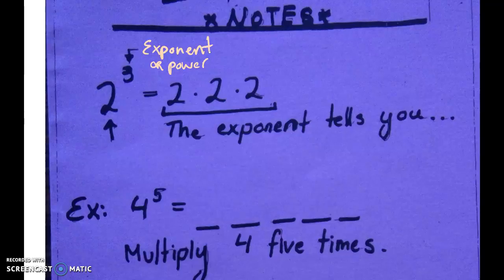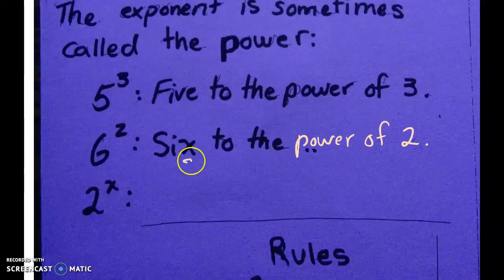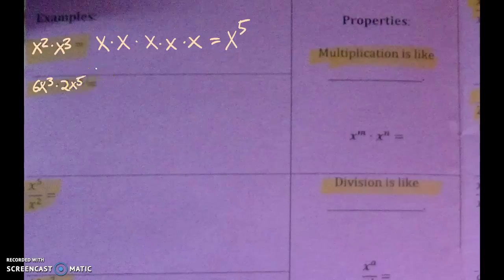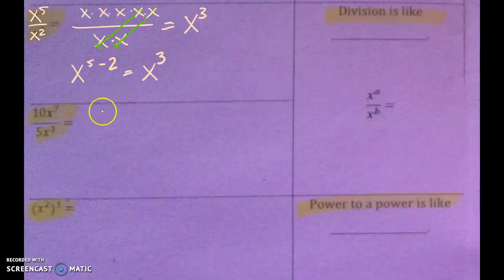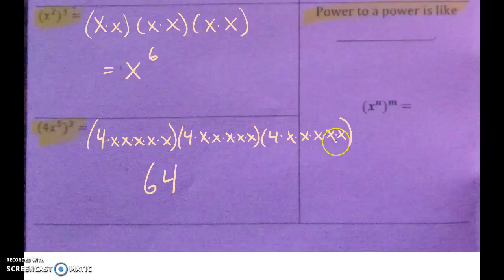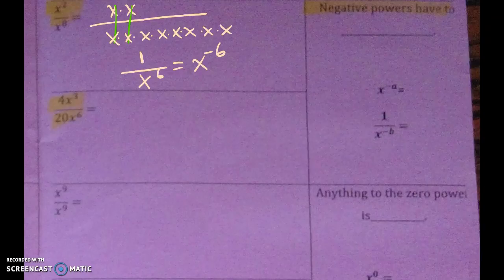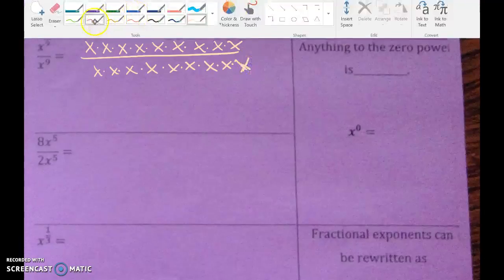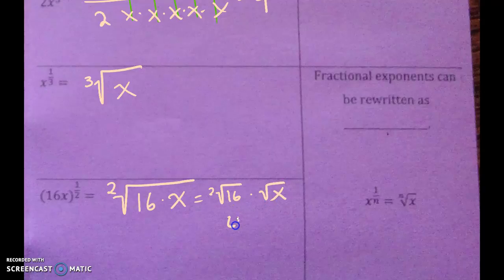Exponent Properties with Ms. Ingham